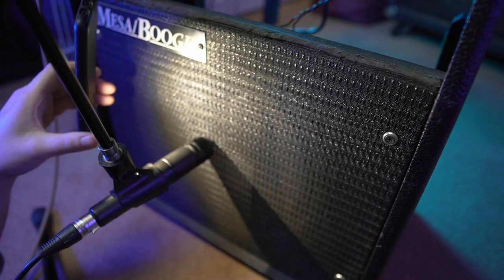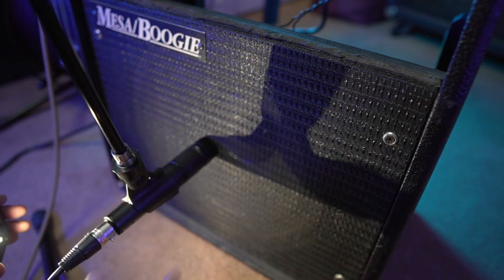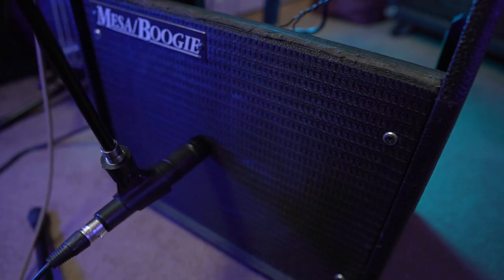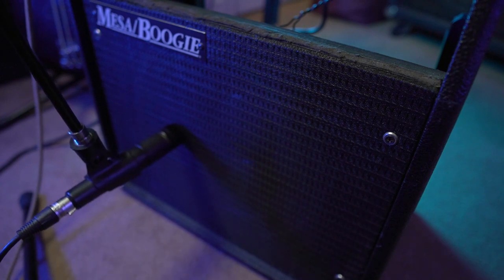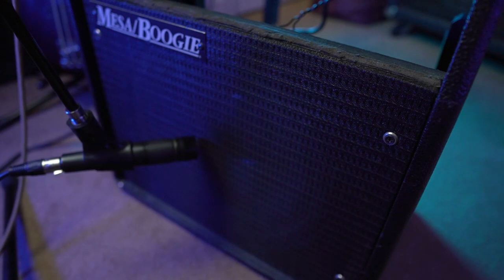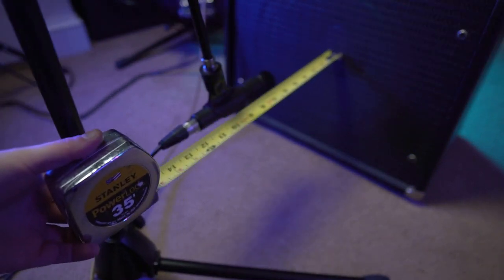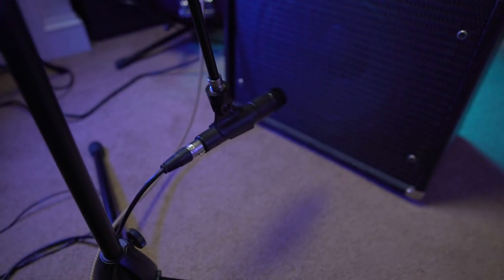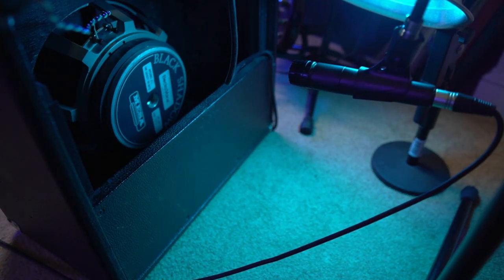Making IR's | Mesa Mark III Cab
This very open Mesa/Boogie Mark III cab features a custom Black Shadow speaker designed by Electro-Voice for Mesa/Boogie. It's an unusual, but fun mid-focused tone.

Come hang out on the Discord and download my free IR's